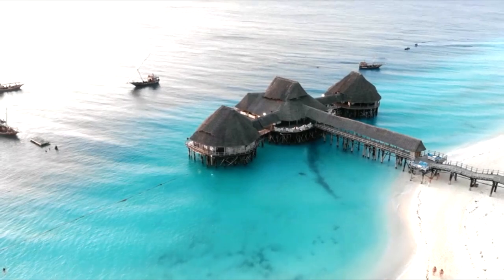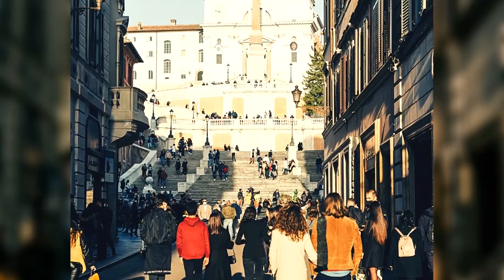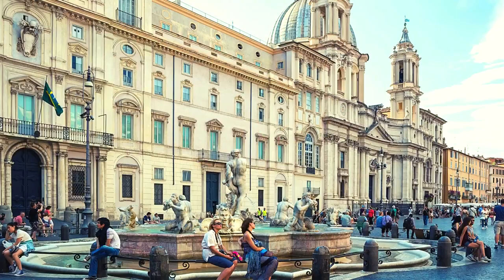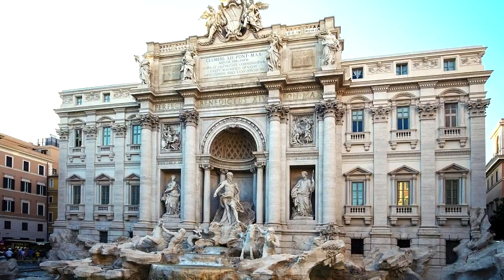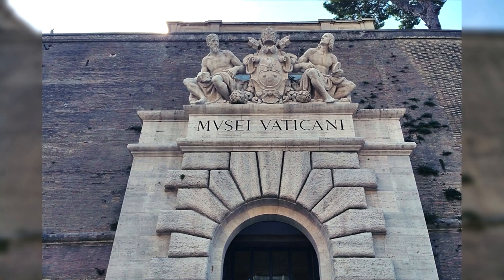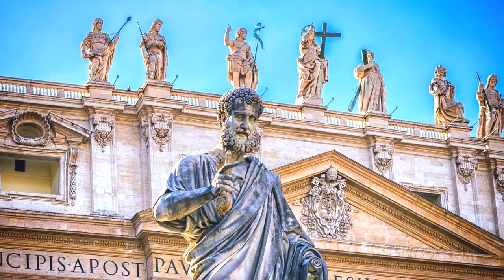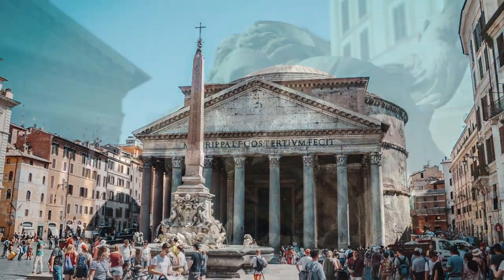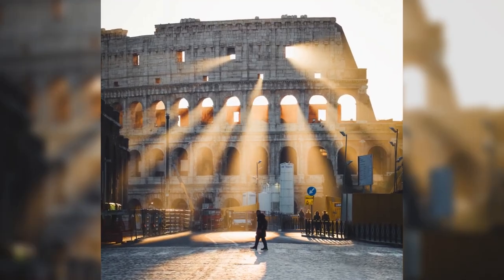10 Places to Visit in Rome Italy - Travel Vlog Guide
In this Rome Italy travel guide, we'll show you the best places to visit in Rome, Italy! We'll share our top 10 favorite places to visit in Rome, along with tips on how to get to each place and what to do while you're there.

Rome is one of the most popular tourist destinations in the world, and this travel video will show you all the best places to see in Rome. From the famous Coliseum to the Piazza Navona.
This Italy travel vlog will give you all the information you need to make the most of your time in Rome, and help you to plan the perfect trip!

TouristWeek offers you ideas for your next holidays. The most beautiful, most fascinating destinations in the world, for those who love adventure without ever stopping, for those who love to explore the world alone or in company, for the curious, for wild people who love nature, for those who love to travel with their love.
Discover this fabulous world of travel too, daydream and let yourself be inspired by your next destination, whether near or far, it will be your next experience to live.